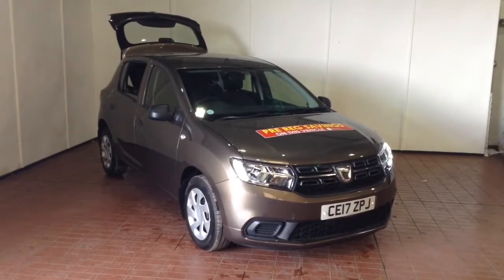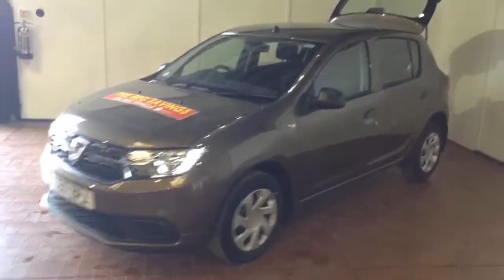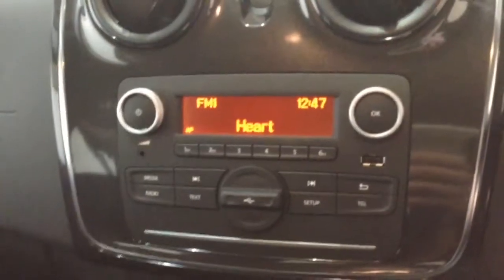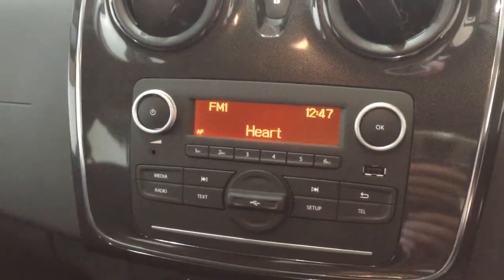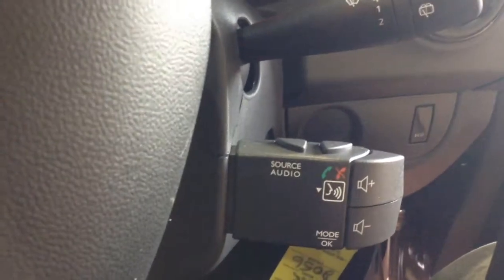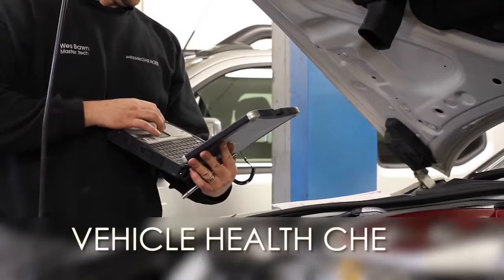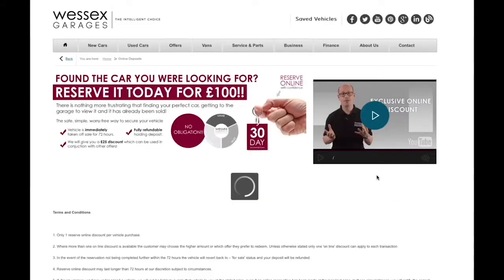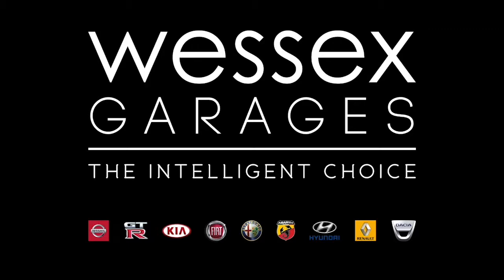Wessex Garages Newport, Pre Reg Dacia Sandero 1.5 DCI Ambiance, Diesel, Manual, CE17ZPJ